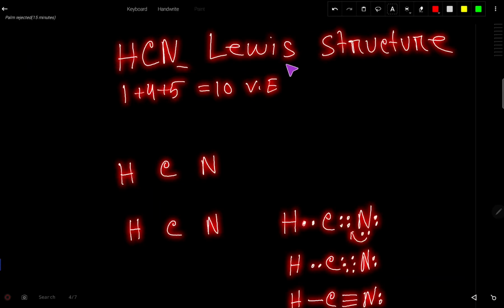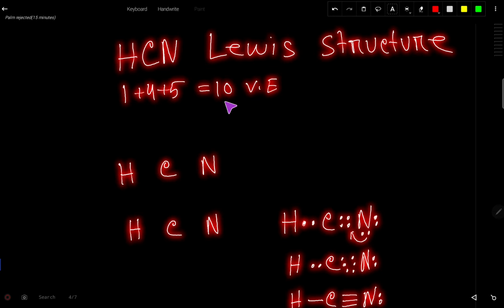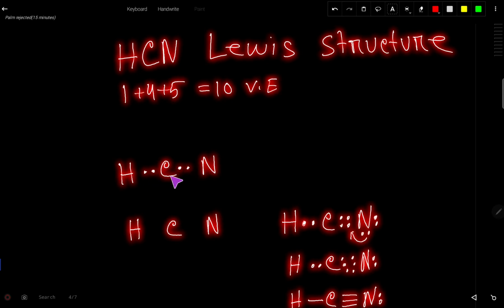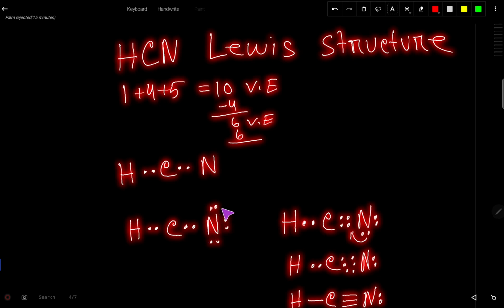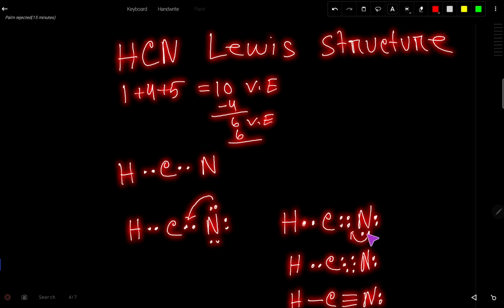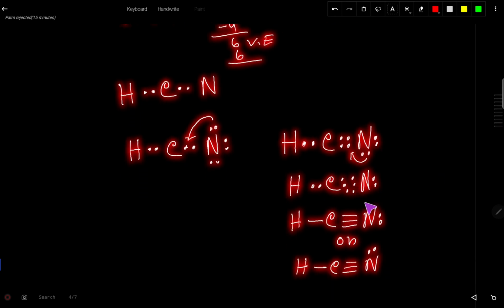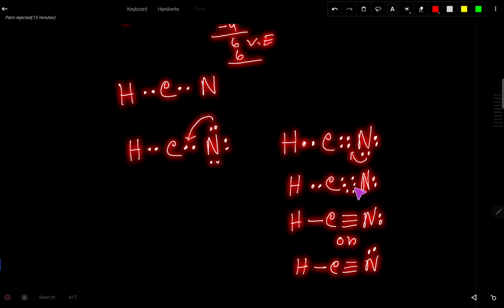HCN Lewis Structure||Hydrogen Cyanide (HCN) Lewis Dot Structure||Draw Lewis Structure of HCN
HCN Lewis Structure||Hydrogen Cyanide (HCN) Lewis Dot Structure